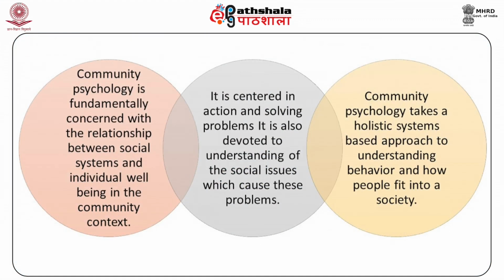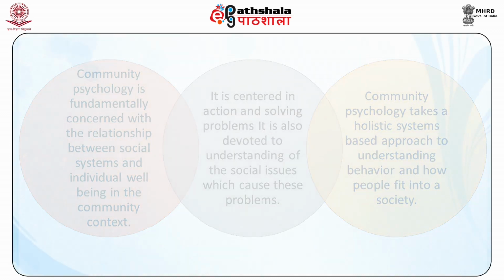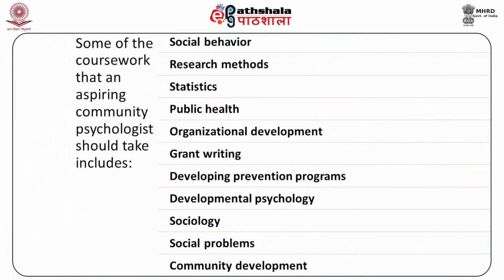M-07. Role of community psychologists